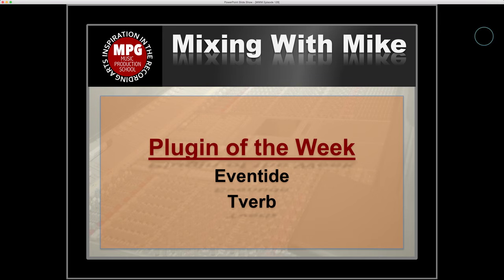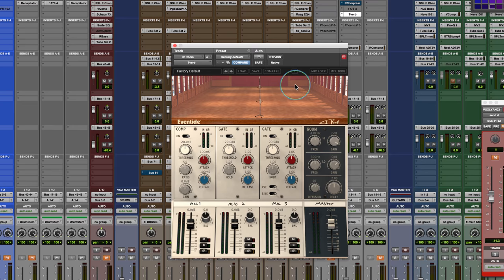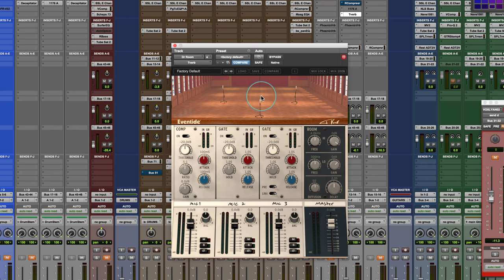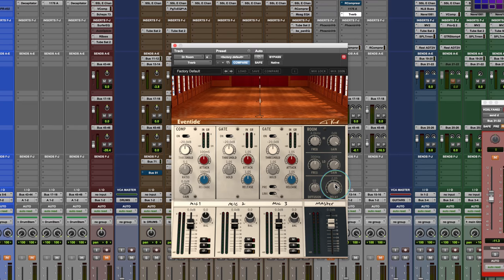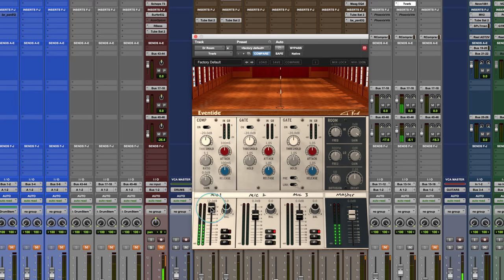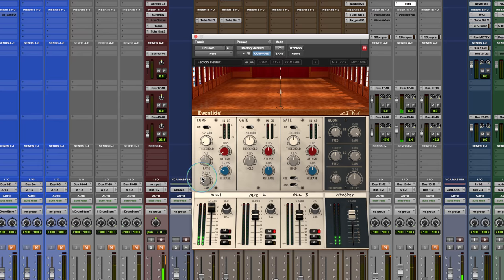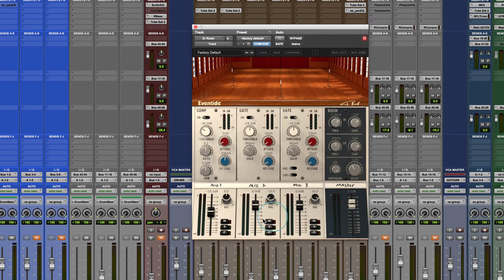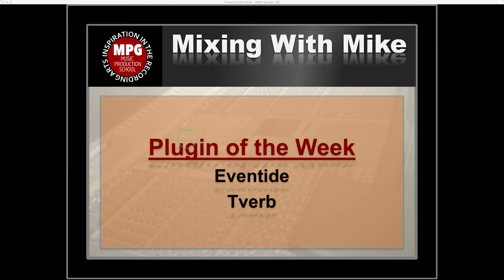Eventide Tverb - Mixing With Mike Plugin of the Week